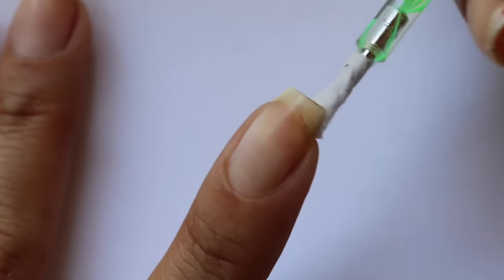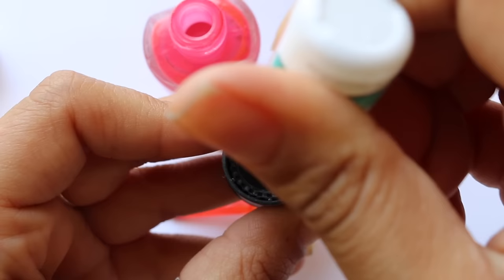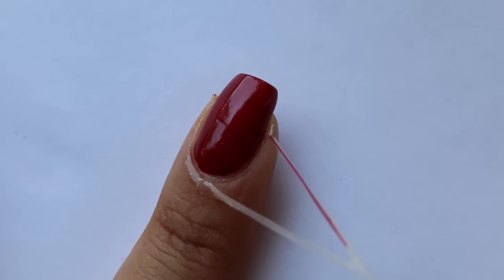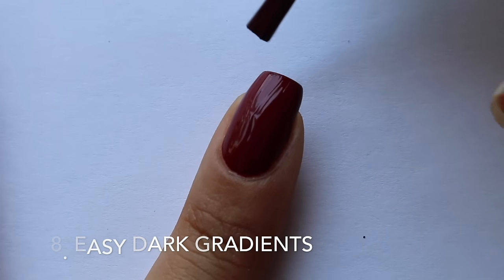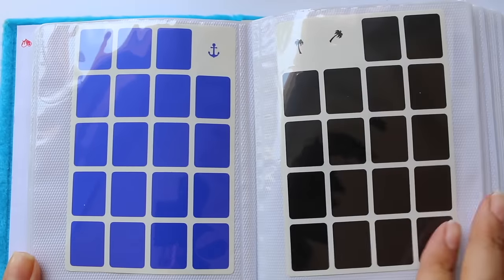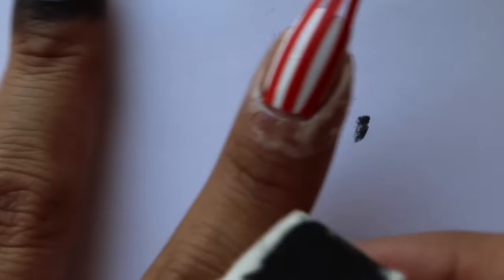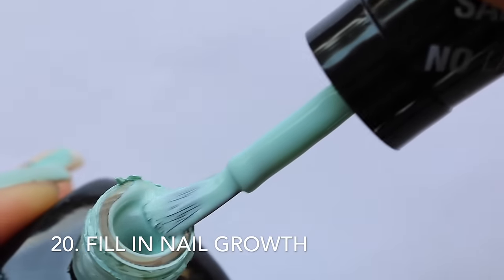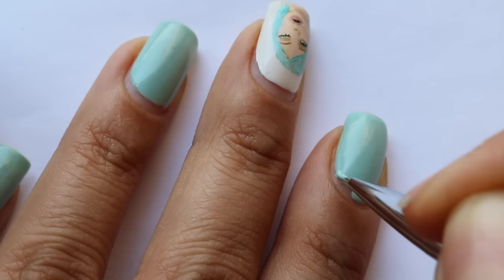20 NAIL HACKS YOU NEED IN YOUR LIFE | Banicured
It's time for 20 BRAND NEW (ish) nail hacks you've (hopefully) never heard of!! These are some of my favorite hacks and make nail art and even nail painting soooo much easier. :)

*CODES:
 Store (brushes): BANA10
WhatsUpNails (vinyls): BANICURED10

Camera: Canon 70D
Voiceover mic: Blue Snowball

FTC: Some products used were sent to me but as always, ALL opinions are 100% my own.